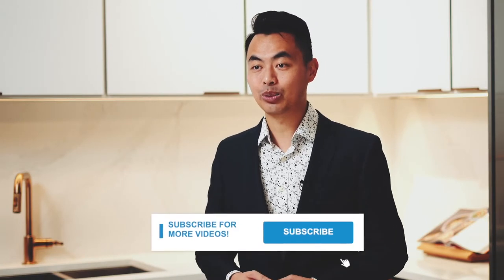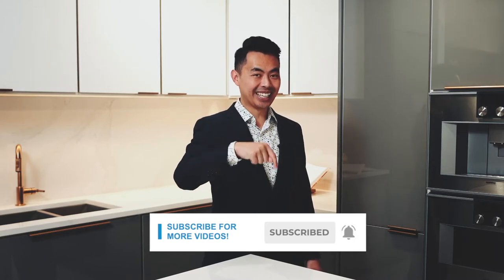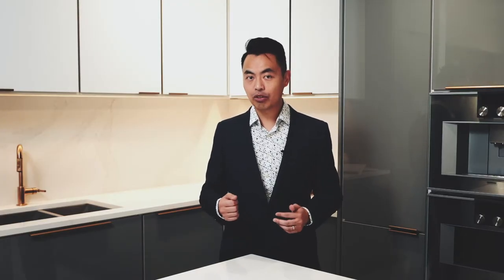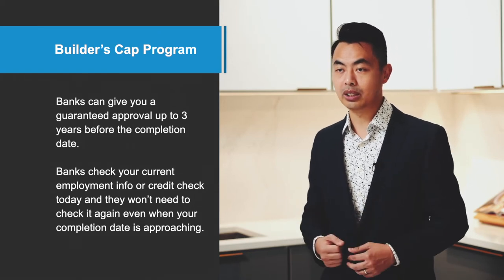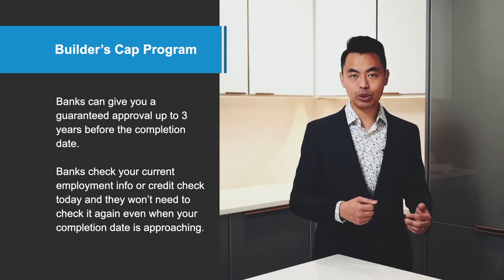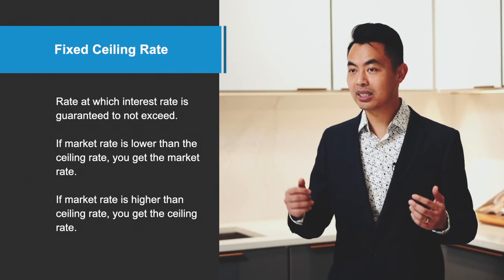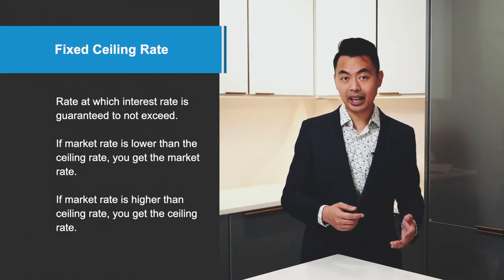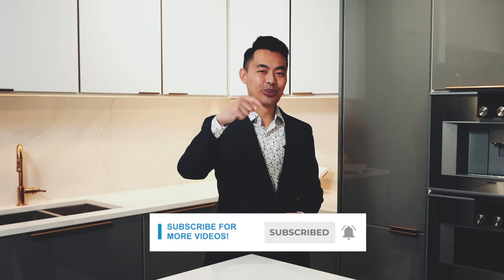How To Get a Guaranteed Mortgage Approval for Pre-Sales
Are you interested in putting in a deposit for a pre-sale? Concerned and unsure of whether or not you will be able to get a mortgage approval for a completion date a few years down the road?

I am happy to tell you that there is a solution for getting a guaranteed approval up to 3 years before your completion date! Watch this video to learn how to successfully get your mortgage on time for a pre-sale purchase!

0:00 Introduction
0:37 How long is an approval good for?
0:59 Common concerns
1:20 Builder's Cap Program
1:59 Fixed Ceiling Rate
2:33 Learn more

More videos on pre-sales here!